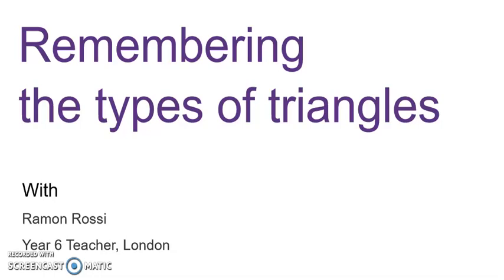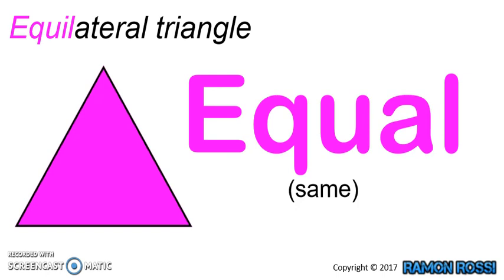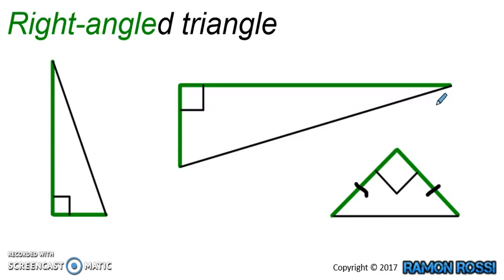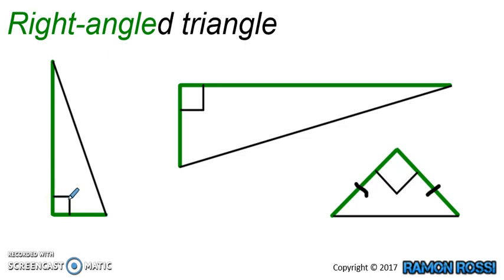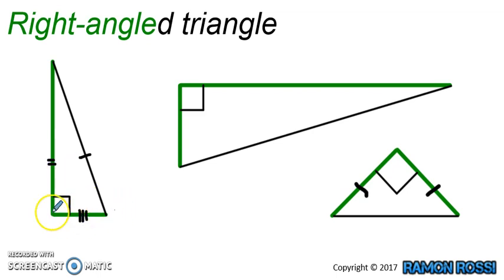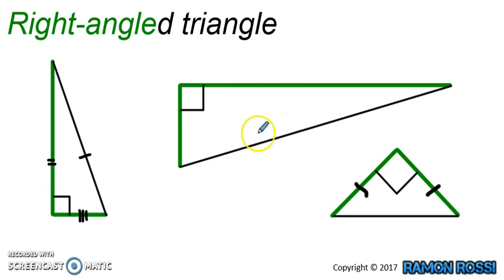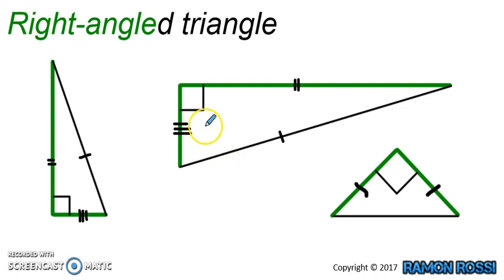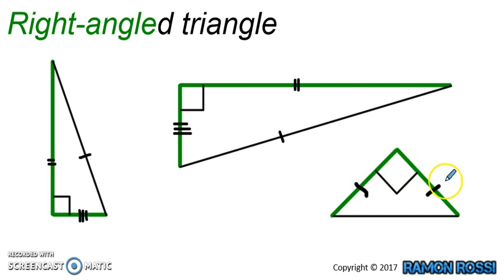Remembering the names of different types of triangles feat. Mr Rossi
How to remember these types of triangles:
1) equilateral
2) scalene
3) isosceles
4) right-angled triangle